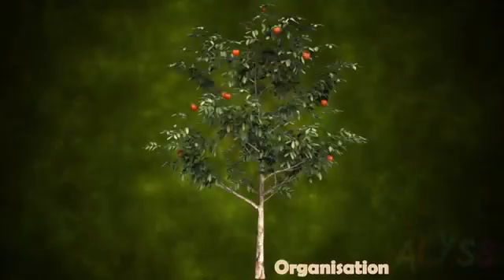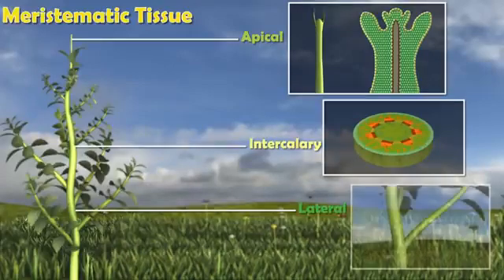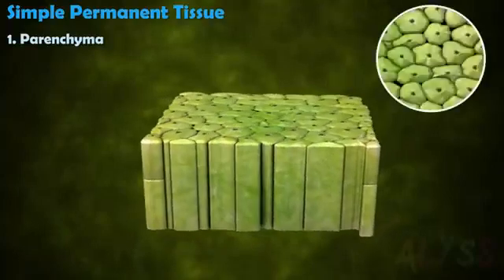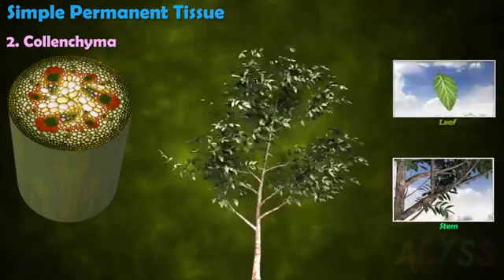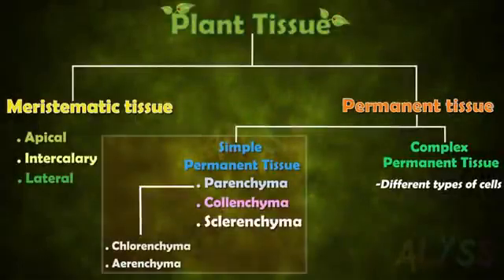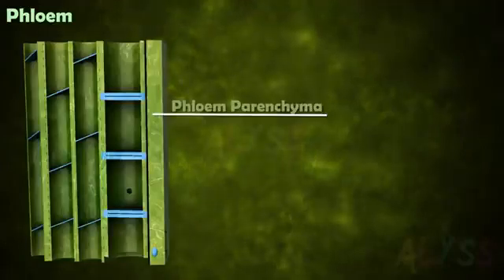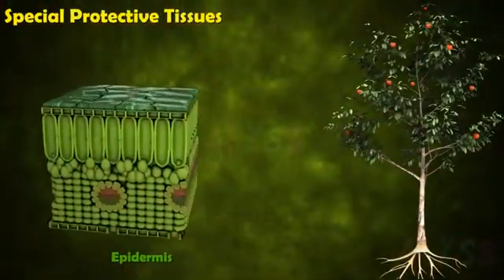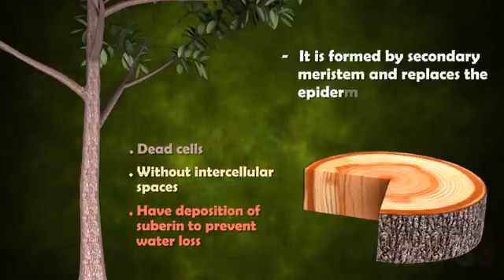August 10, 2023